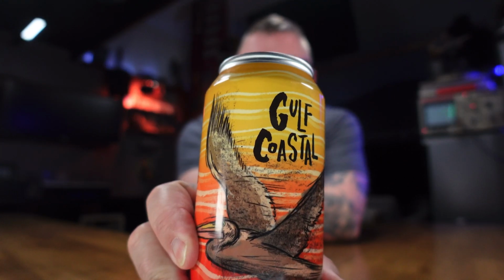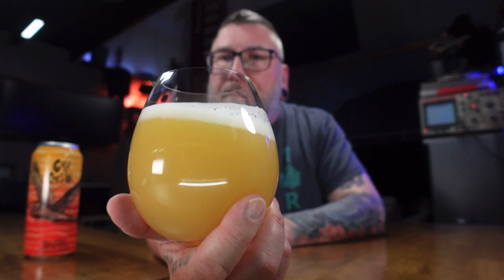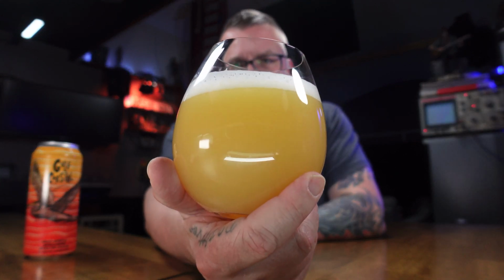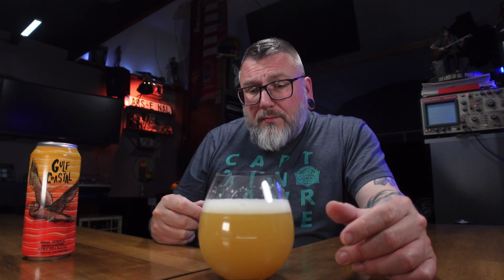Massive Beer Review 4523 Hop Butcher & Tampa Bay Brewing Co Gulf Coastal Hazie Double IPA